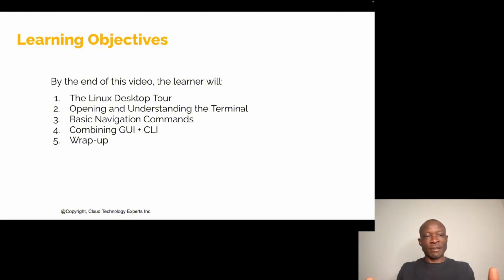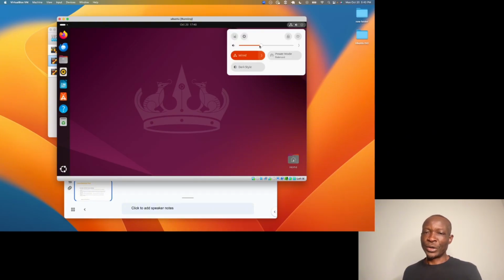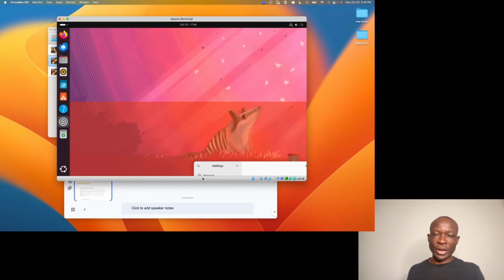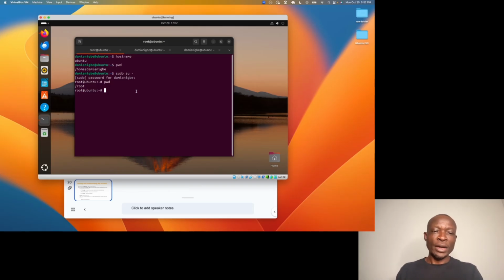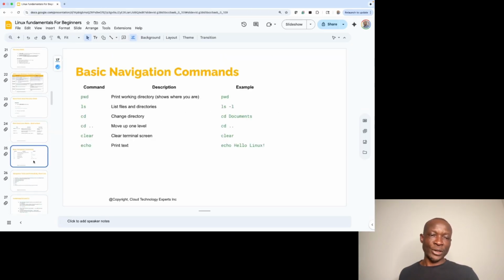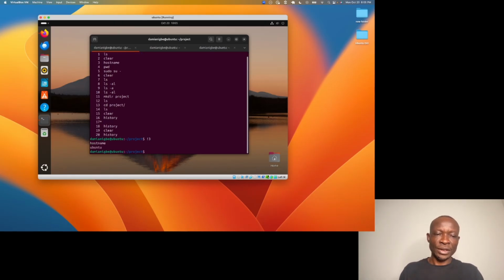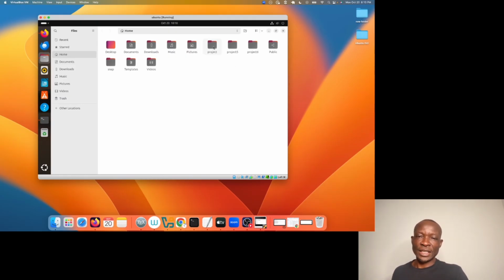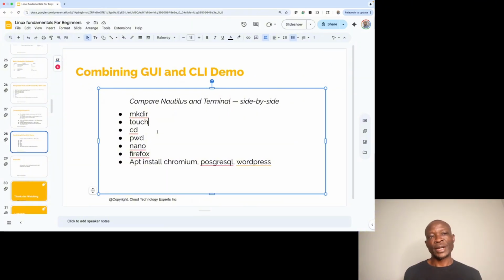Navigating the Linux Desktop and Terminal | Linux Fundamentals for Beginners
Learn how to use the Linux desktop and terminal in this beginner-friendly hands-on tutorial.
Perfect for new Linux users exploring Ubuntu 24.04 LTS.

What You’ll Learn:

How to navigate the Ubuntu desktop (GUI)

How to open and use the Linux terminal (CLI)

Basic navigation commands (pwd, ls, cd, etc.)

Tips for combining GUI + terminal efficiently